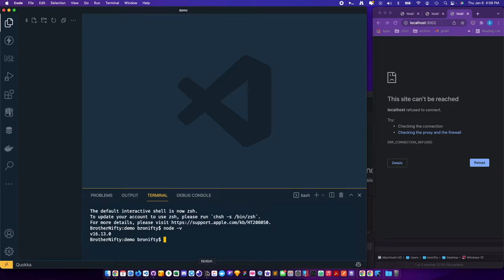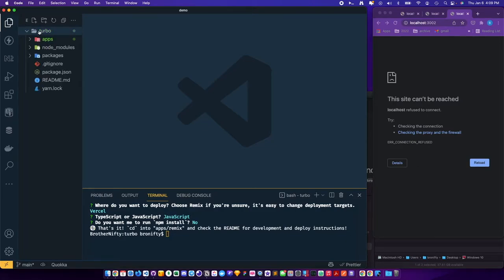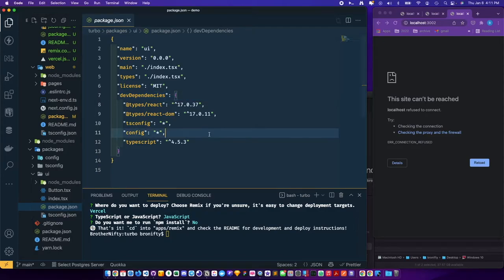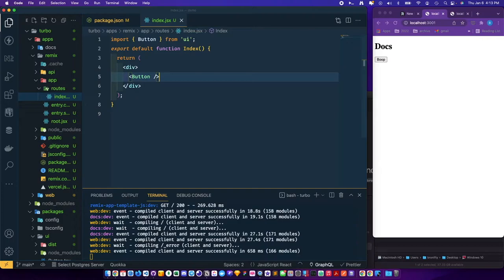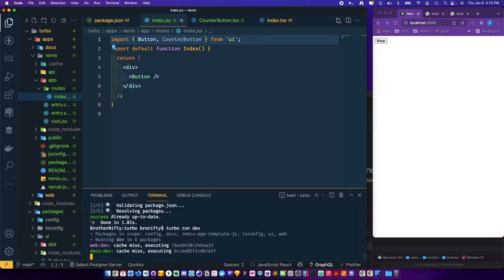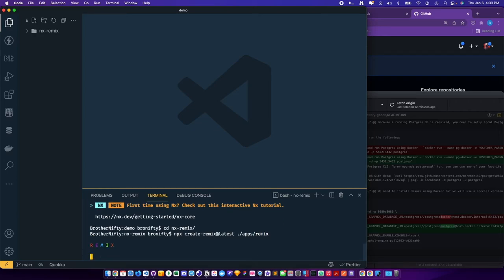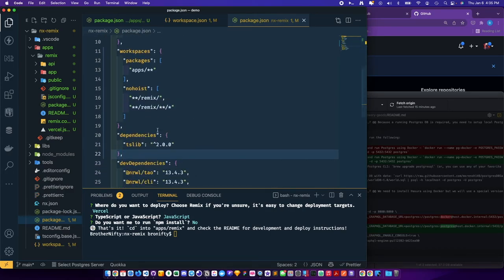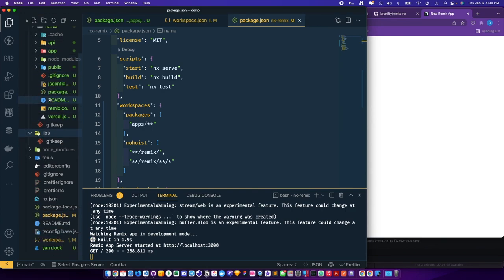turbo vs nx monorepos for remix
What's better for Remix - Turbo or Nx ? We'll take a look at a couple of quick custom setups.